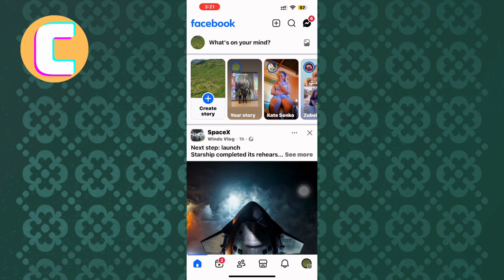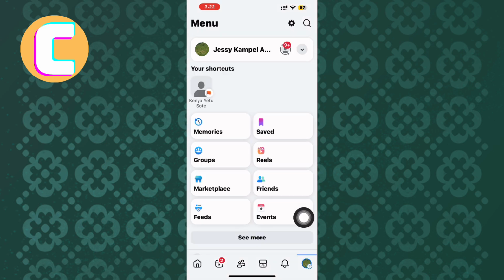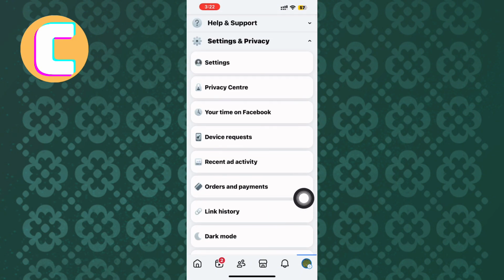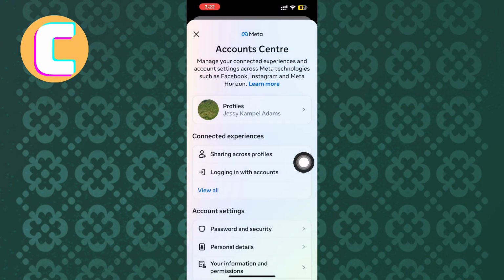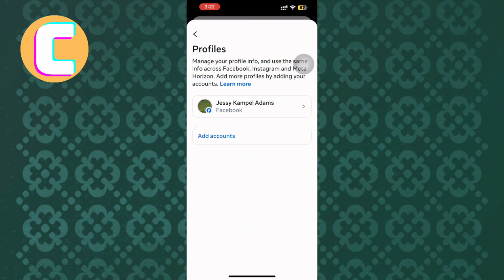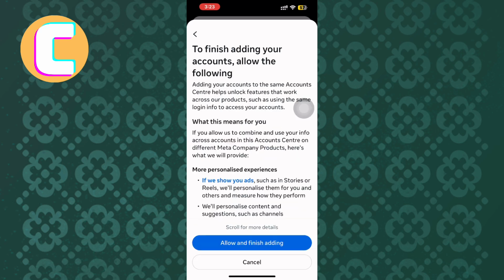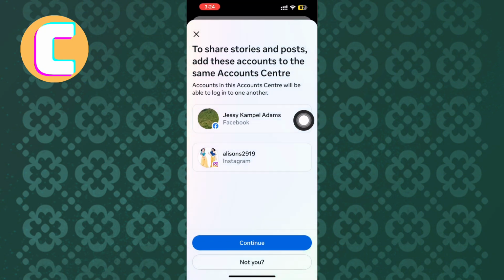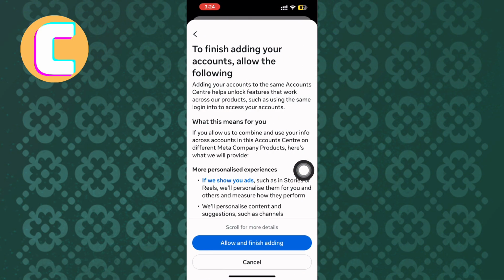How To Share A Facebook Post To Instagram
Watch this tutorial to learn How To Share A Facebook Post To Instagram